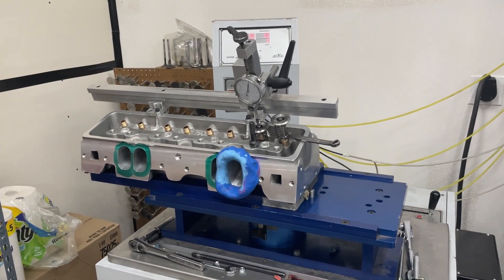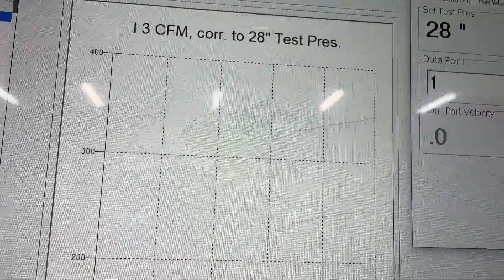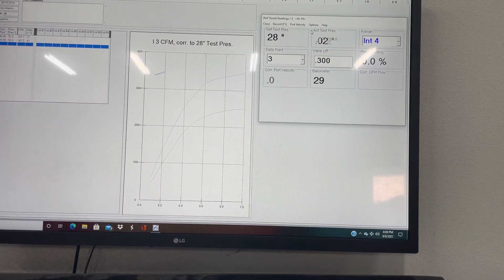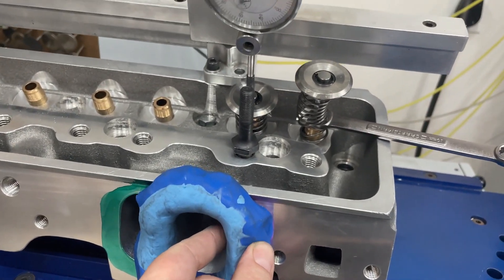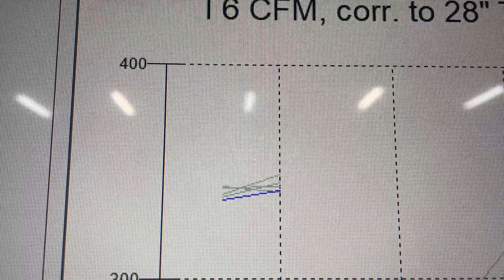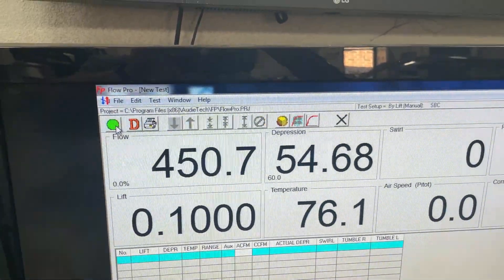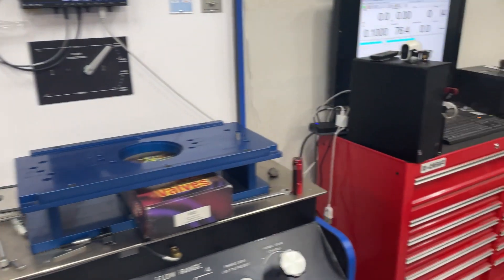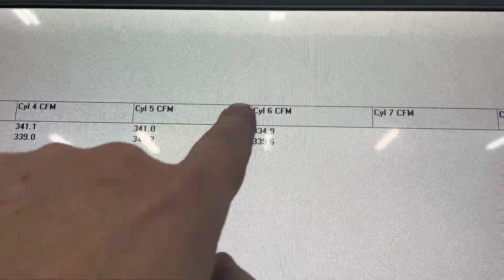What Happens When you Flow a Head at Higher Depressions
I flow My Brodix Head Hunter SBC at 28,40,45,50, and 55inches of water to see how that changes the flow numbers.